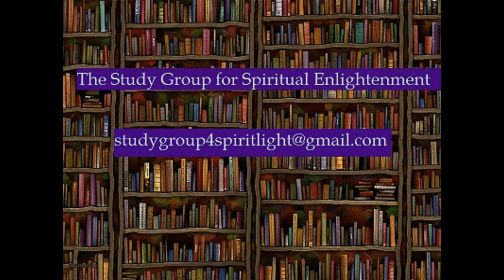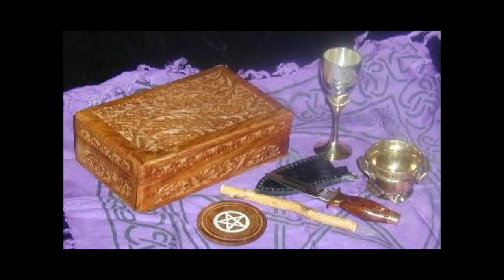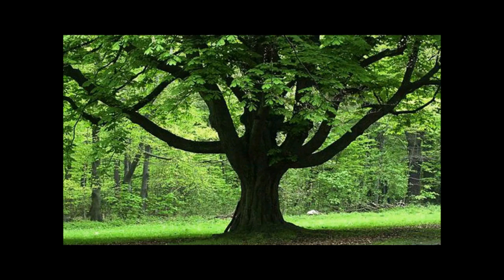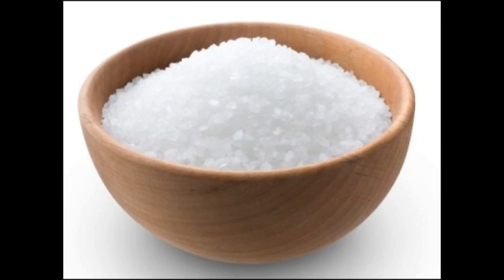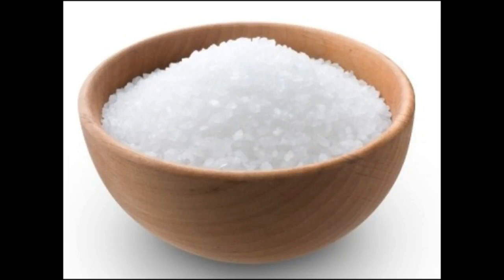Lecture: Cleansing and Consecrating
In this lecture Colleen M. Criswell discusses why we need to cleans and consecrate our magickal tools and magickal space as well as what it means to cleanse and consecrate